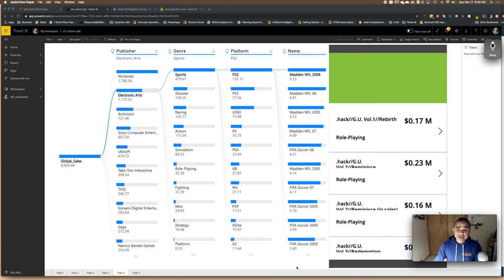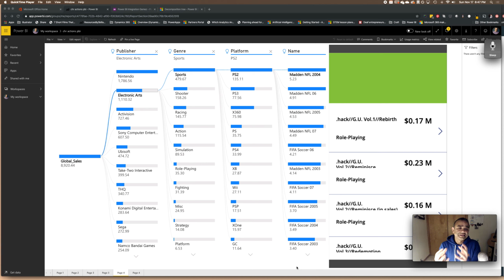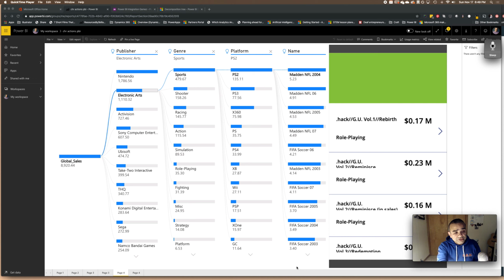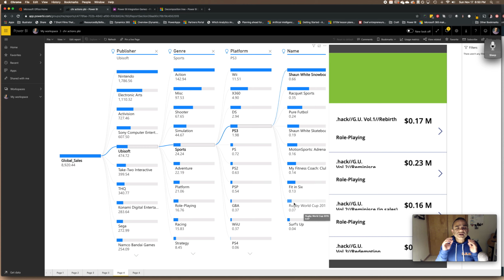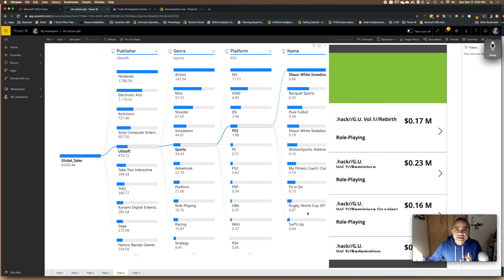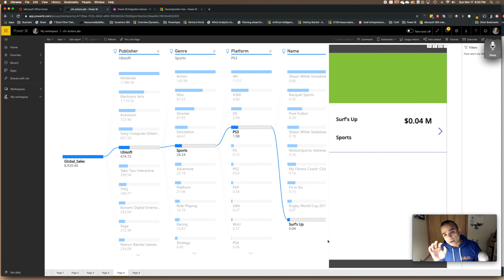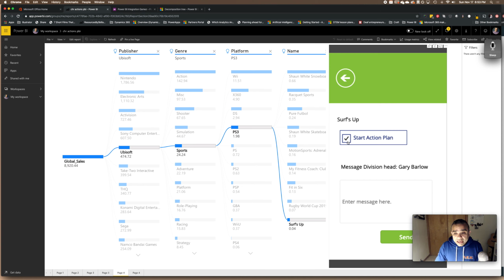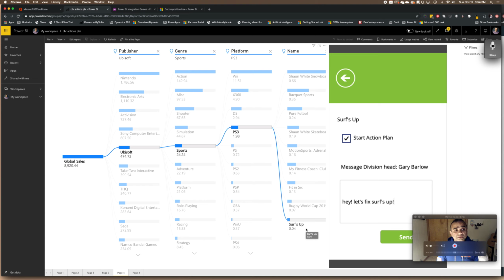From Insights To Actions: PowerApps & Power BI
Don't use Power BI as just another dashboarding tool. Users like to not only identify problems but also immediately take actions to rectify them. see how you can combine Power BI and PowerApps to provide "actionable insights" and ultimately create not just a solution in different products but a much needed seamless experience for them that focusses on problem solving and making things right.